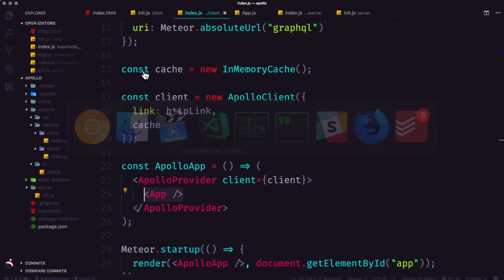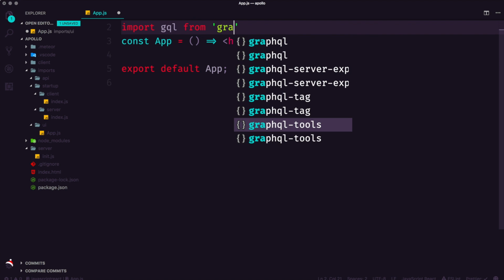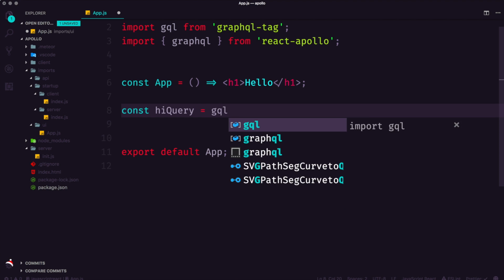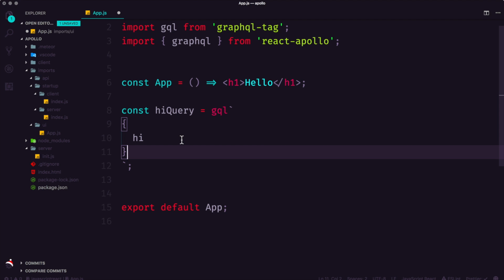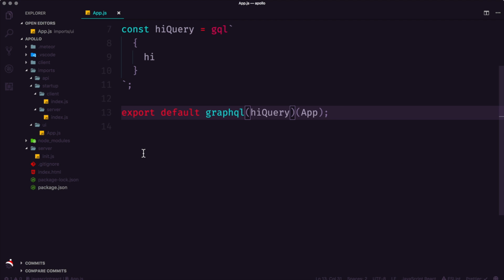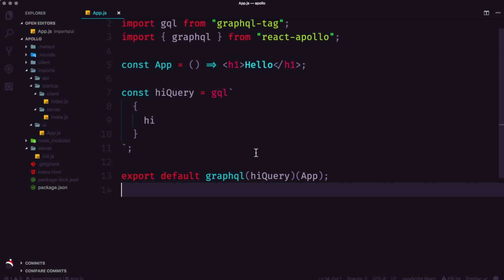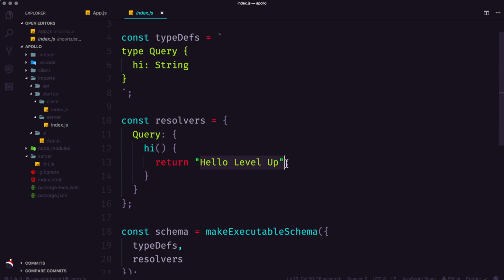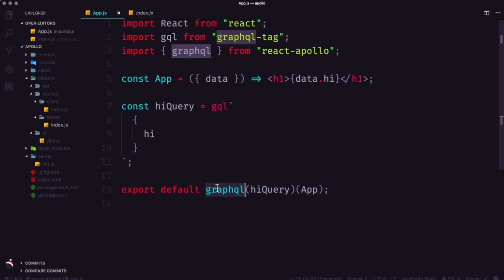#7 GraphQL Queries in React - Full-stack GraphQL with Apollo, Meteor & React